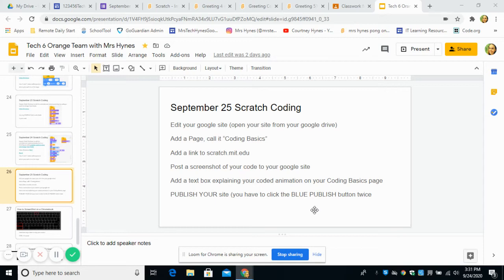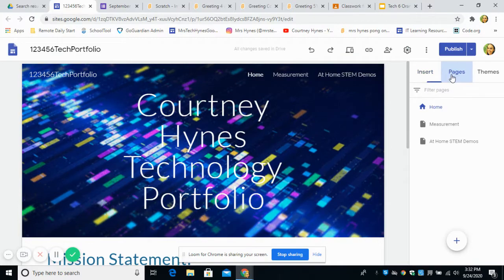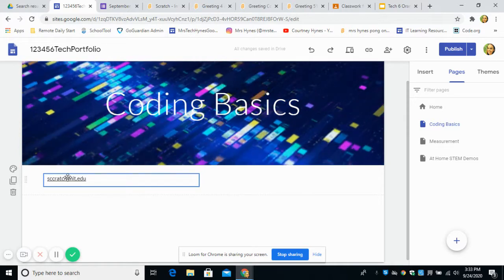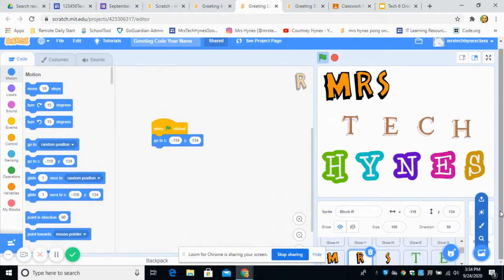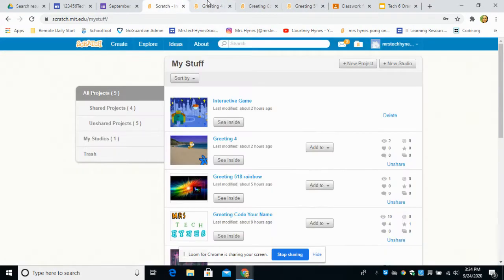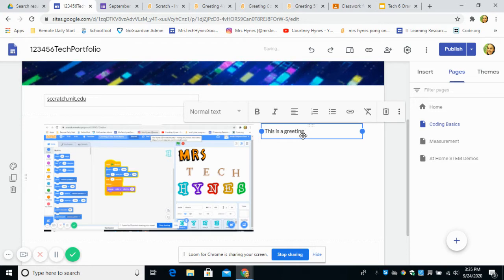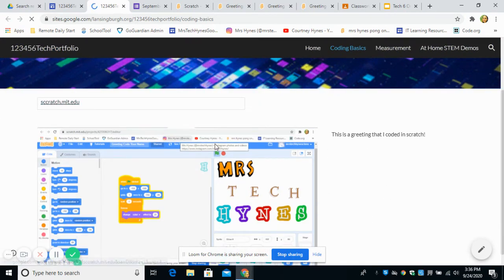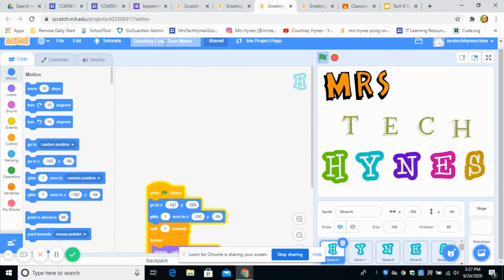September 25 Creating/Posting a "Coding Basics" Page on your Technology Portfolio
How to show off your code? Post to your portfolio!  Be sure to PUBLISH your site!